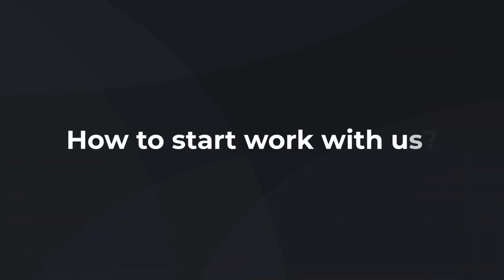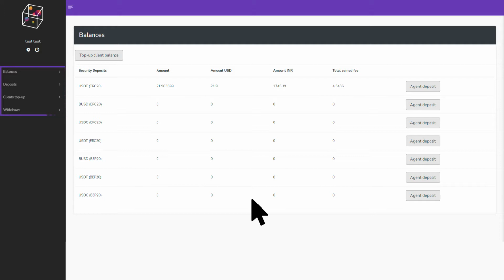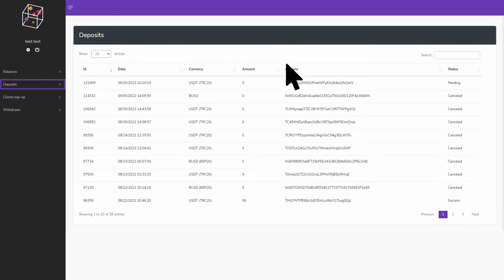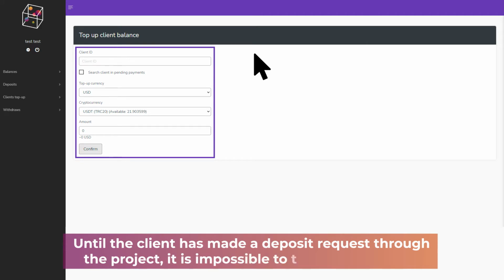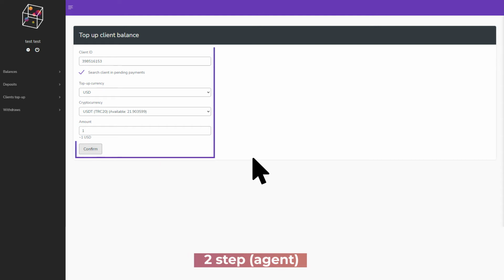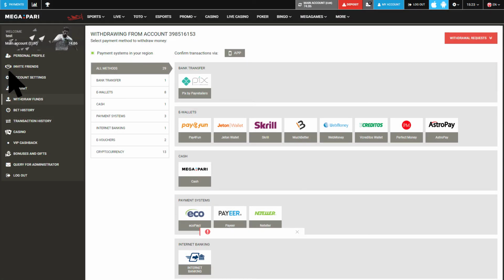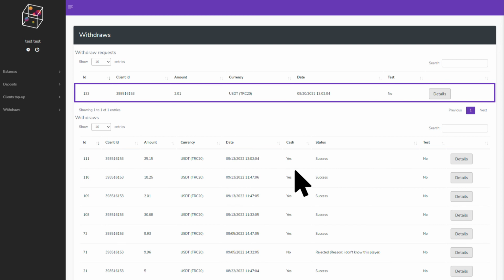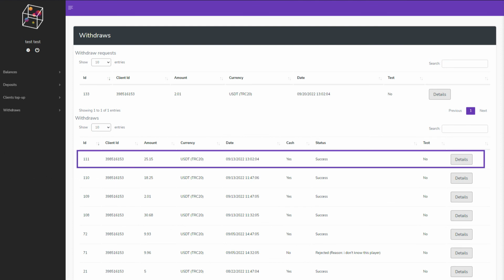Скринкаст для 0x wallet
Нужен рекламный ролик? Обращайся:
SKYPE: maloyy-7